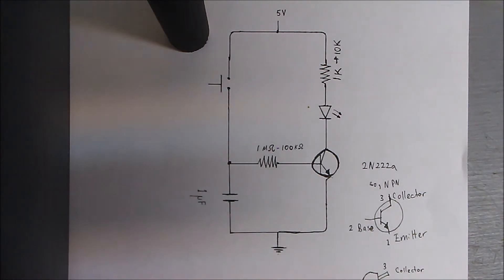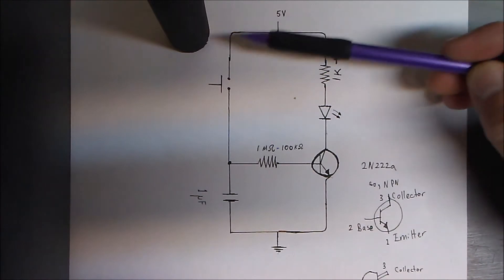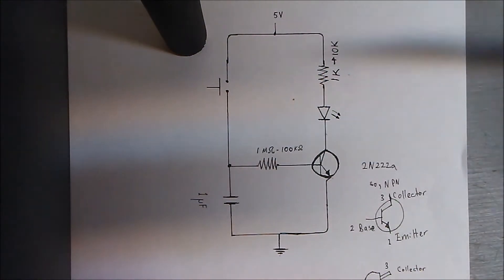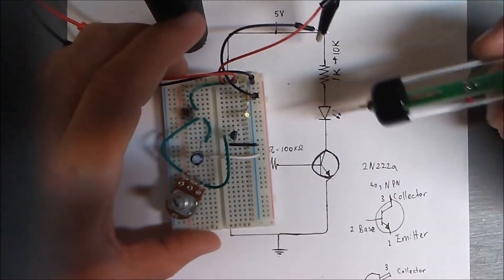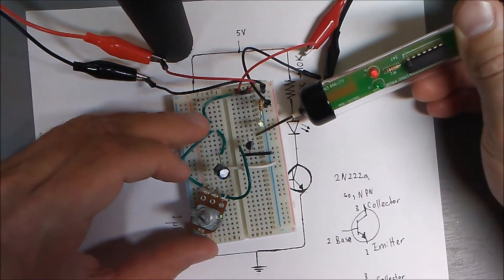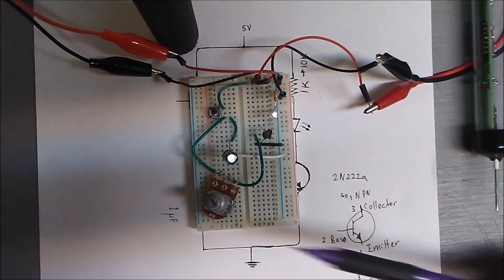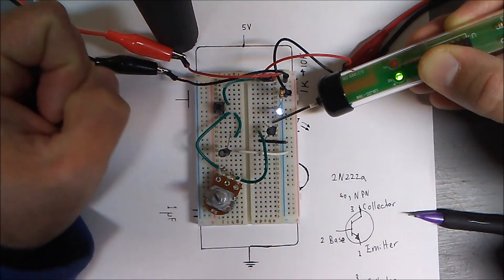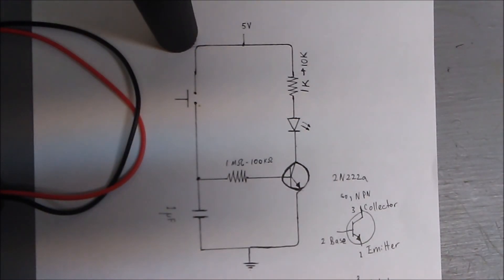Delay Circuit Electronics - NPN 2N2222